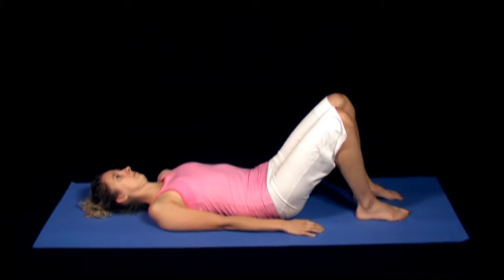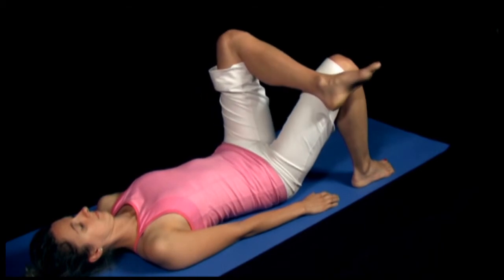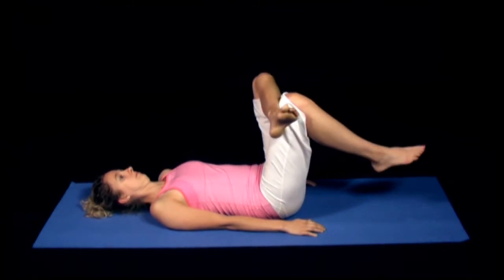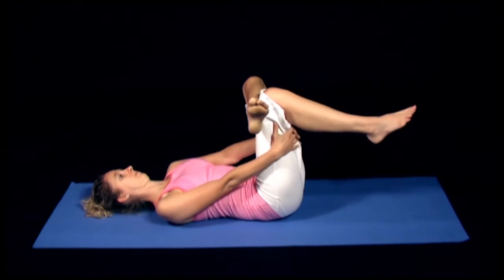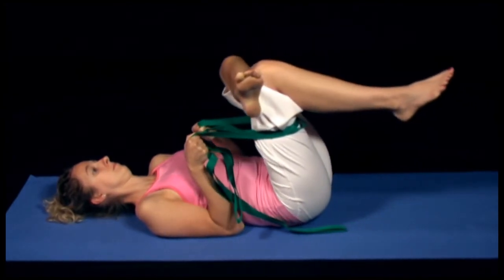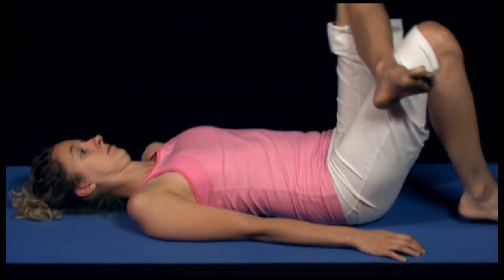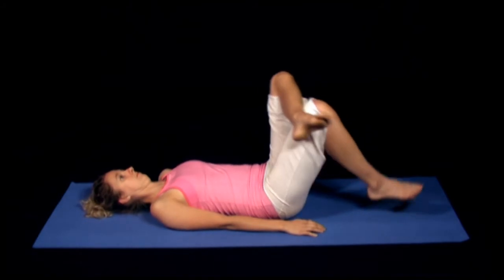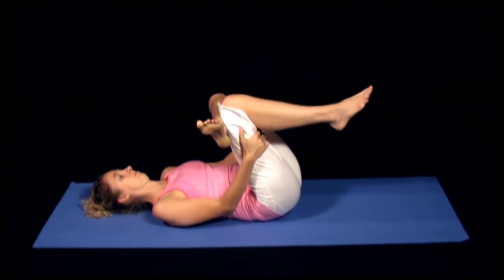Figure 4 Stretch